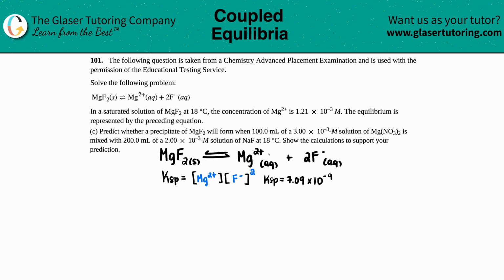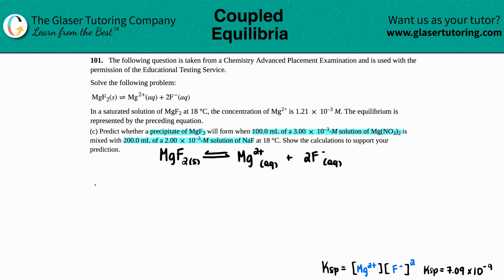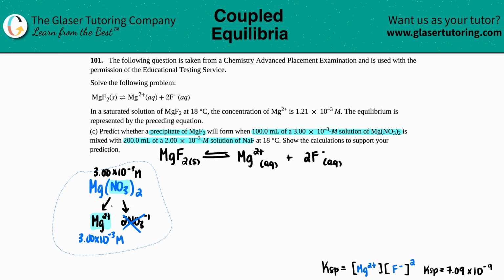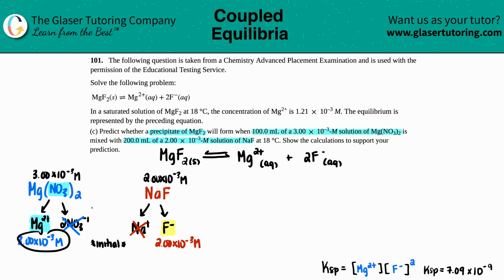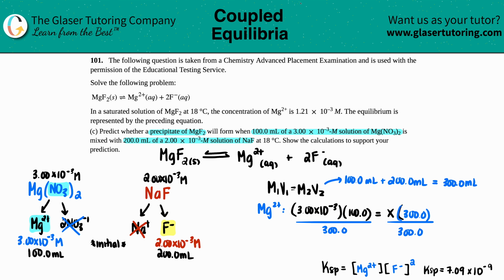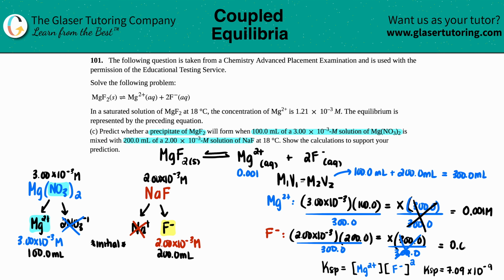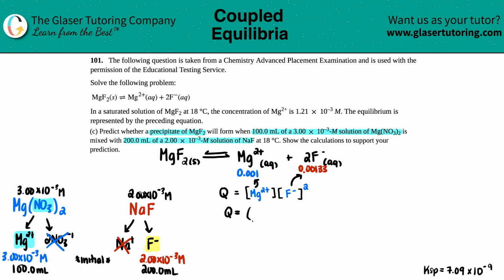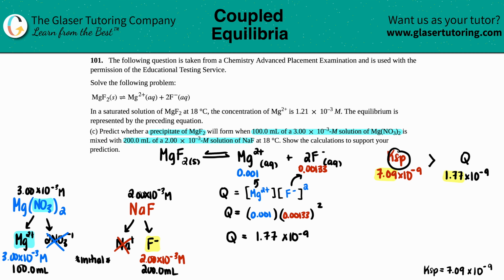15.101c | Predict whether a precipitate of MgF2 will form when 100.0 mL of a 3.00 × 10^–3-M solution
The following question is taken from a Chemistry Advanced Placement Examination and is used with the permission of the Educational Testing Service.
Solve the following problem:
MgF2(s) ⇌ Mg2+(aq) + 2F−(aq)
In a saturated solution of MgF2 at 18 °C, the concentration of Mg2+ is 1.21 × 10^–3 M. The equilibrium is represented by the preceding equation.
(c) Predict whether a precipitate of MgF2 will form when 100.0 mL of a 3.00 × 10–3-M solution of Mg(NO3)2 is mixed with 200.0 mL of a 2.00 × 10–3-M solution of NaF at 18 °C. Show the calculations to support your prediction.